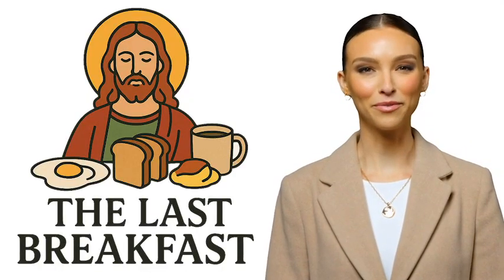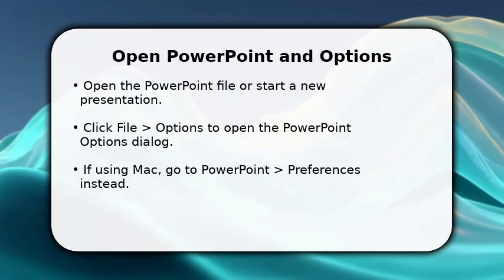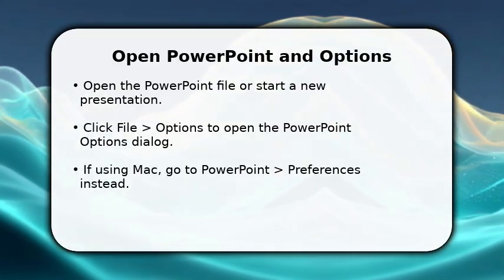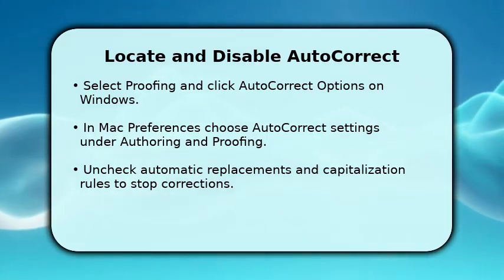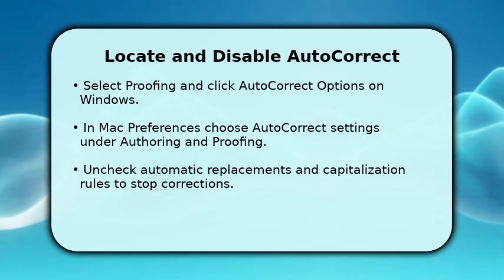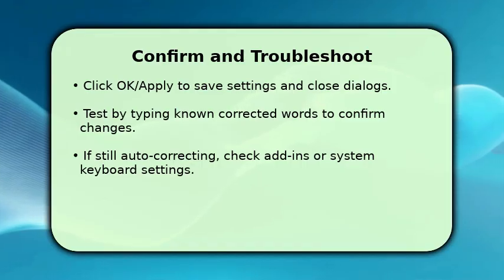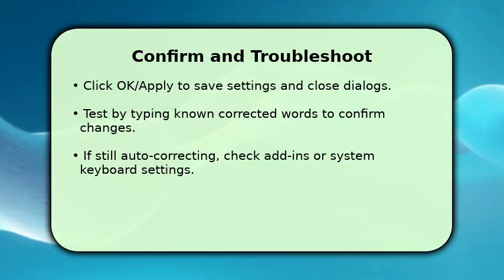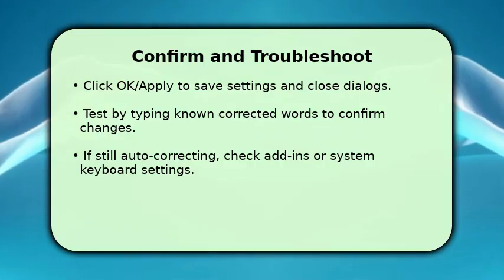How to Turn Off Autocorrect on Powerpoint - Step by Step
Discover the simple steps to disable autocorrect in PowerPoint during presentations. This video guides you through adjusting settings, ensuring your text appears exactly as intended without unwanted corrections.